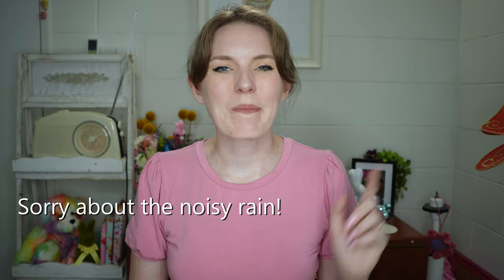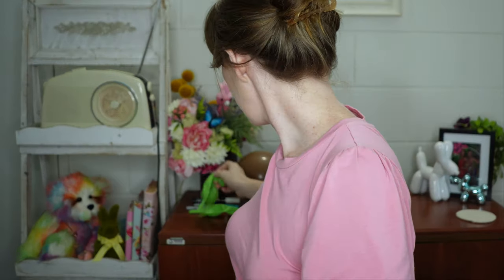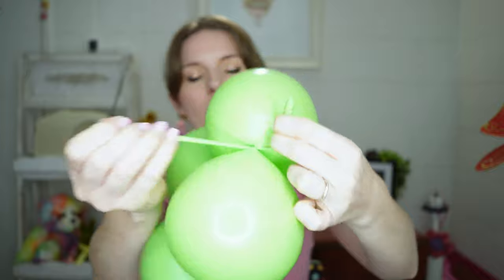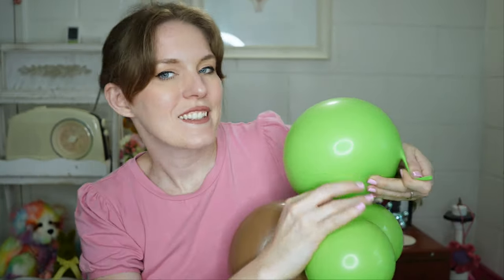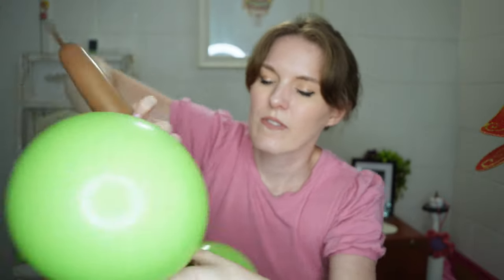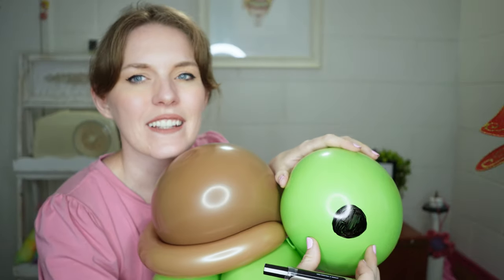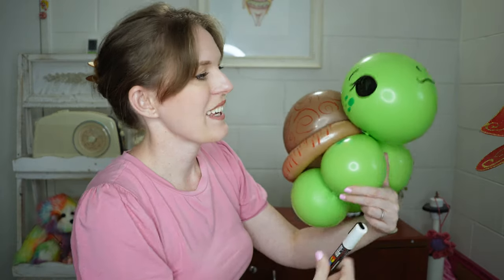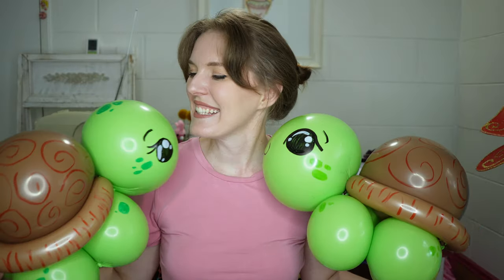MAKE A LARGE BALLOON TURTLE (using quicklinks!) // A Balloon Twisting Tutorial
Looking to make a large balloon turtle? I can help you with that! This turtle-y cute turtle uses 4 12" Qualatex Qlink balloons and one 260. Perfect for an underwater themed birthday party balloon decoration, or even as a wearable balloon turtle; you are sure to enjoy this turtle balloon design!

00:00 Intro
00:32 Turtle Design
05:45 Artwork
08:06 Outtro